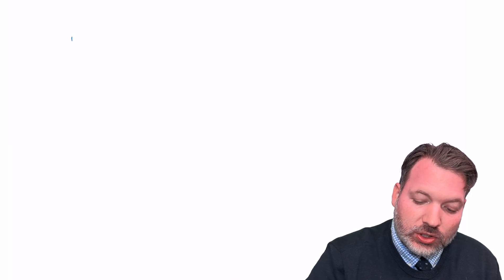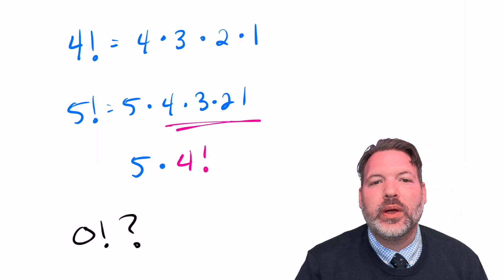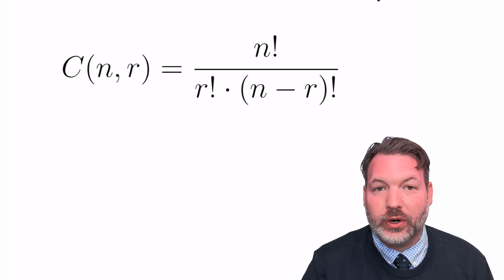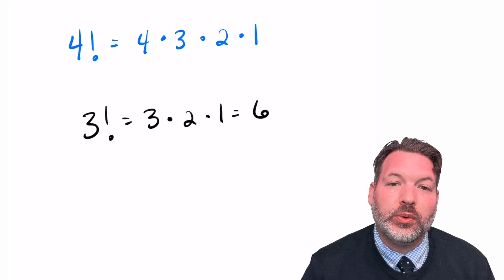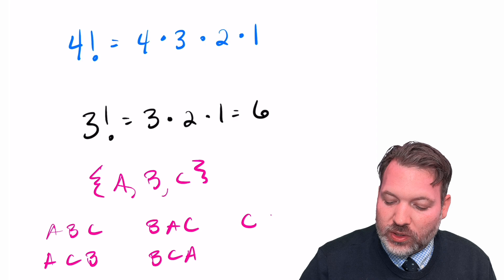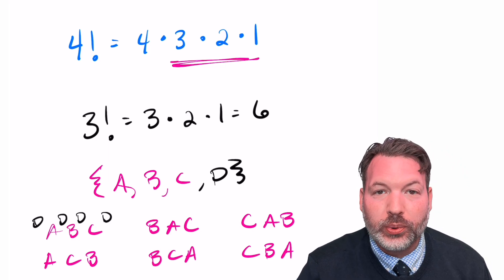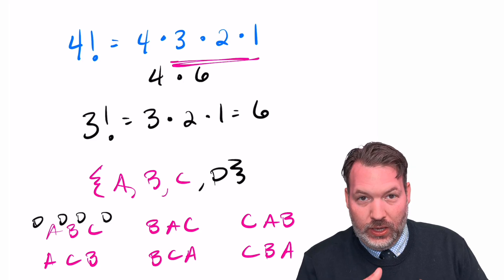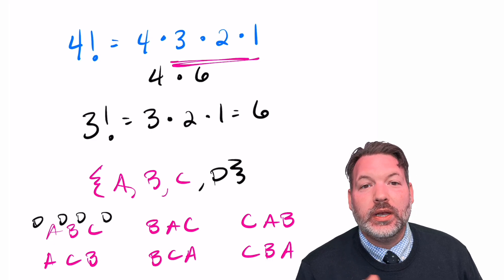Intuiting Why Zero Factorial Is One // Math Mini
There are so many things in modern mathematics that come down to "well, it's this way because we said it is", and the fact that zero factorial equals one definitely falls into that category. But is there a way to give a bit more intuition to this weird math fact?

I think there is, and to explore that, let's start with a question: How many ways can you arrange nothing?

Normally, a factorial tells us how many ways we can arrange a set of numbers. Take 5! for example; it's a product of all positive integers up to 5 and symbolizes the permutations of a five-element set. Now, if we add any number from 2 to 5 to 5!, we get a sequence of composites, as each addition creates a number divisible by that added integer.

When we reach 0!, we hit a unique scenario—how do you arrange a set with nothing in it? Here's the twist: there is one way to do nothing. The empty set, though bare, has one representation of itself. Hence, by the very definition we've settled upon, we get 0! = 1. This isn't a random decision; it's a deliberate definition to keep the algebra consistent, especially when factorials play a crucial role in equations and expressions throughout mathematics.

This might raise an eyebrow or two. How can doing nothing result in something? It's a bit like the sound of one hand clapping, a contemplation that leads us down the philosophical paths of mathematics. In defining 0! as 1, we're not just playing by the rules; we're acknowledging that even in the realm of zeros and emptiness, there's a place for structure and order.

Let's talk about the empty set and the unity that starts the count of all things in math!